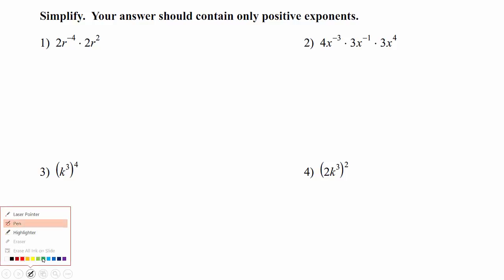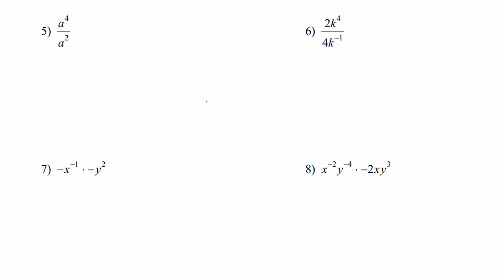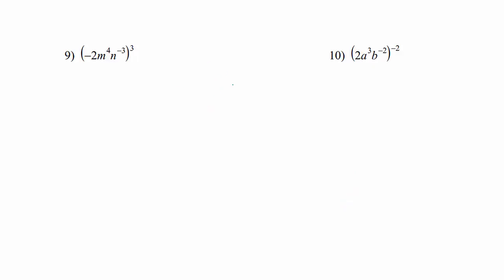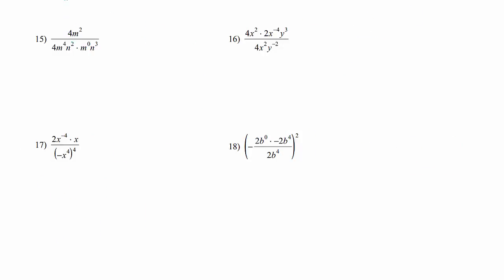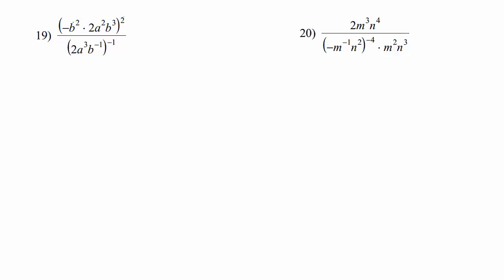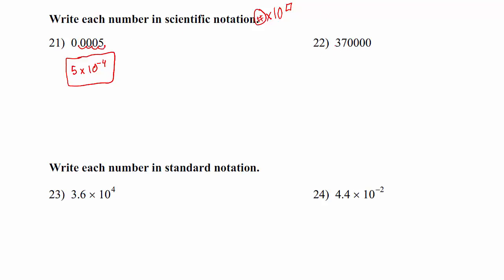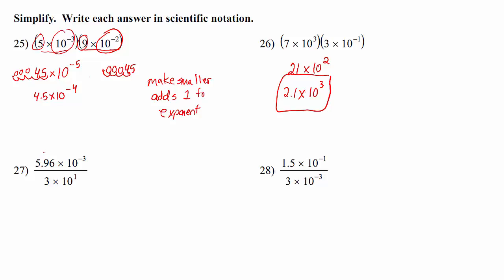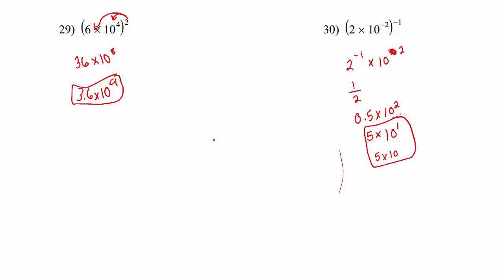Algebra 1 - Exponent Rules and Scientific Notation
Discusses exponent rules like product of powers, powers of powers, and quotient of powers, as well as what to do with negative and zero exponents. Also discusses scientific notation.